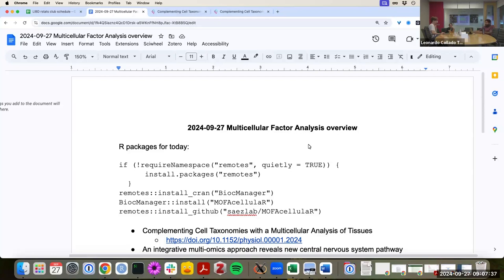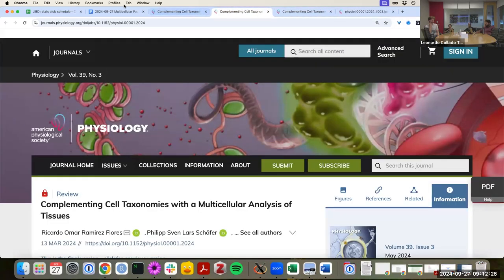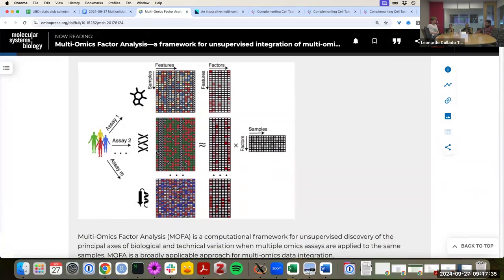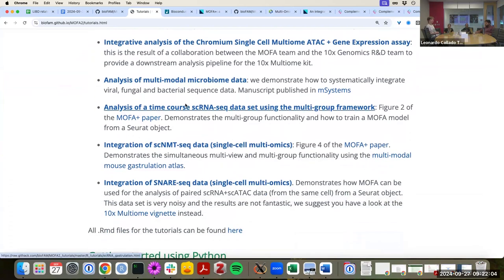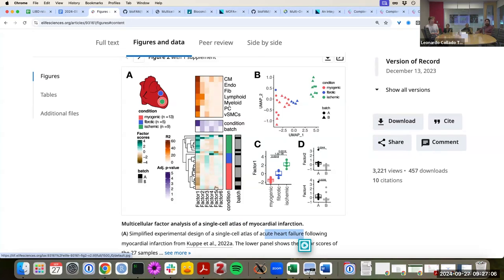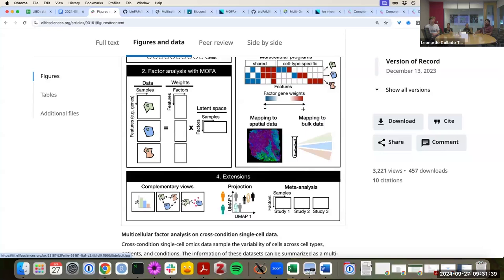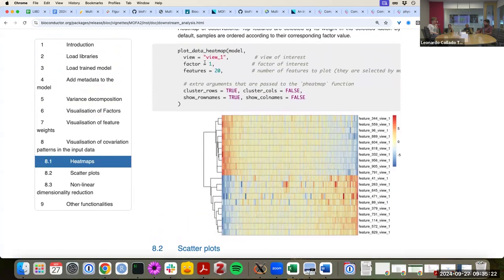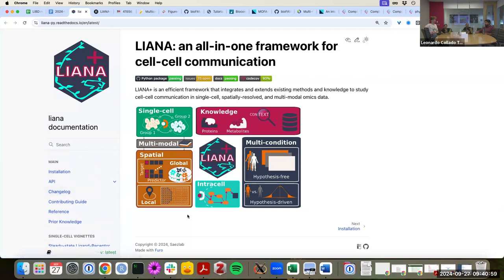[2024-09-27] Multicellular Factor Analysis (MFA/MOFA) overview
For more information about the materials discussed in this video, check